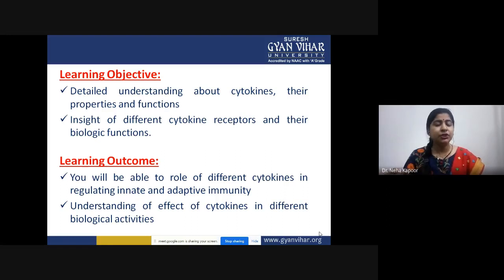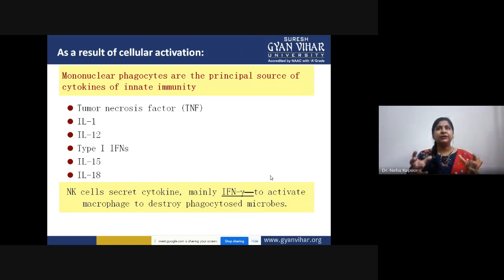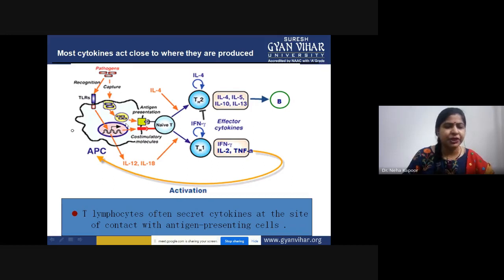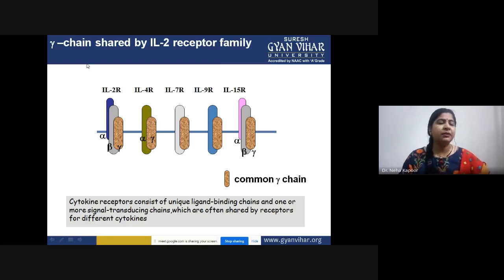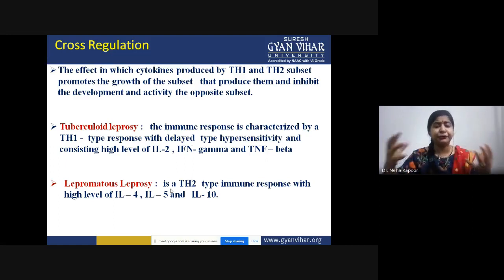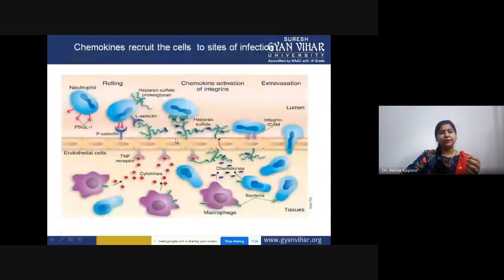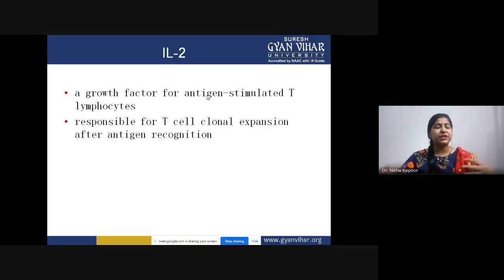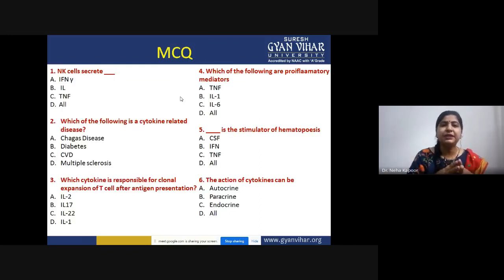Cytokine mediated Immune regulation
Cytokines, cytokine receptors, immune regulation, TNF, IL, signalling pathway
The deliberation is aimed at providing Detailed understanding about cytokines, their properties and functions and in depth Insight of different cytokine receptors and their biologic functions in mounting immune response.
Cytokines are the proteins which stimulate or inhibit the activation, proliferation and differentiation of various target cells up on antigen activation, there by influence the activity of various other cells such as macrophages, mast cells, B-cells, T-cells, Natural Killer (NK) cells involved in the immune response. Redundancy, synergy and pleiotropism are the characteristics of cytokine action and account for the effectiveness of these proteins in regulating immune response. Cytokines that mediate and regulate innate immunity are mainly produced by activated macrophages which includes- Tumor necrosis factor (TNF) and Interleukin(IL)-1 are mediators of acute inflammatory reactions to microbes; IL-12 stimulate production of the macrophage activating cytokine Interferon (IFN)-γ and IL-10 is an inhibitor of macrophages and dendritic cells. Cytokines that mediate and regulate adaptive immune responses are produced mainly by antigen stimulated T lymphocytes, and they include the following: IL-2 is a T cell growth factor and an essential regulator of T cell responses; IL-4 stimulates. Immunoglobulin E production and the development of TH2 cells from naive helper T cells; IL-5 activates eosinophils; IL-13 promotes IgE production, mucus secretion, and tissue fibrosis in the setting of allergic disease; IFN-γ is an activator of macrophages and contributes to differentiation of IFN-γ producing helper T cells; and Transforming growth factor-β inhibits the proliferation of T lymphocytes and the activation of leukocytes. Cytokines contribute to the specialization of immune responses by activating different types of effector cells. Administration of cytokines is a possible approach for modifying biological effects associated with immune diseases. Hence the cytokines may address as a potential therapeutics in future.